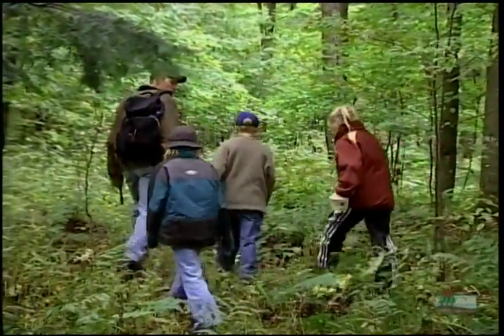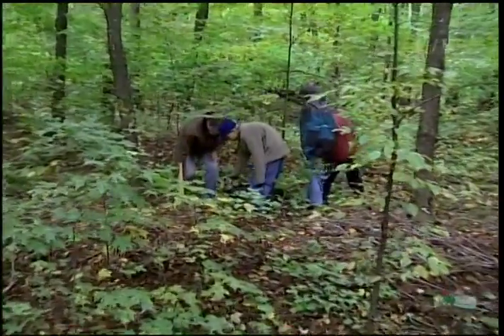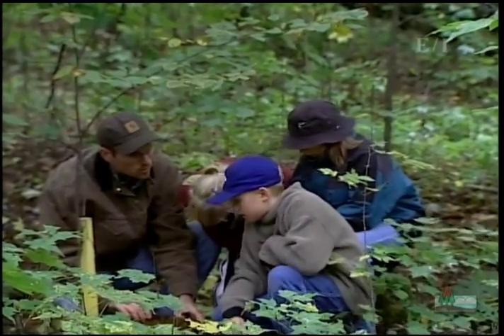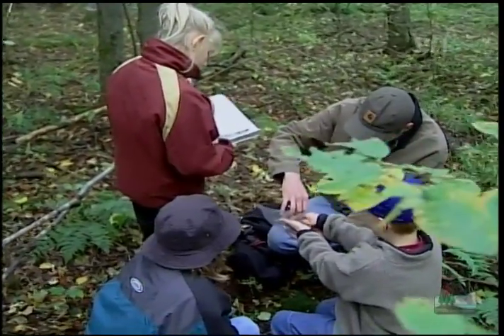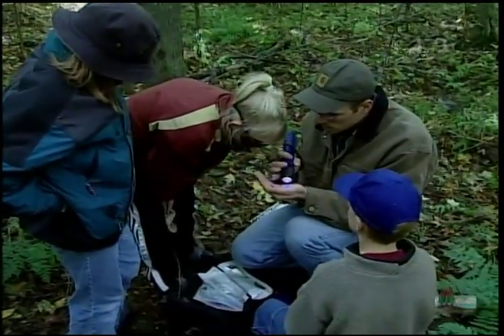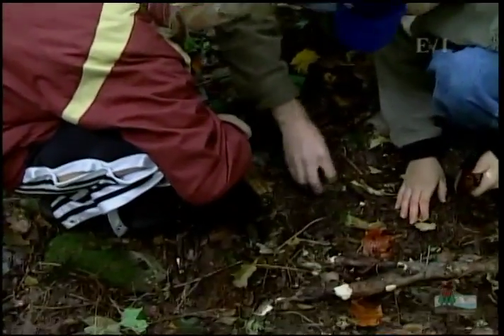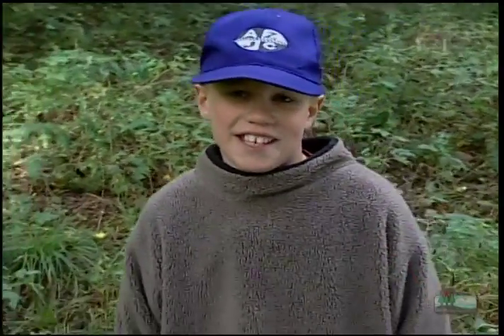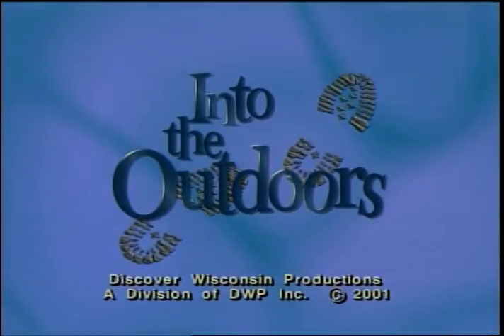Red-backed Salamander Research - Into the Outdoors episode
Go into the woods with Mitch, a research scientist, to look for and tag red-backed salamanders.